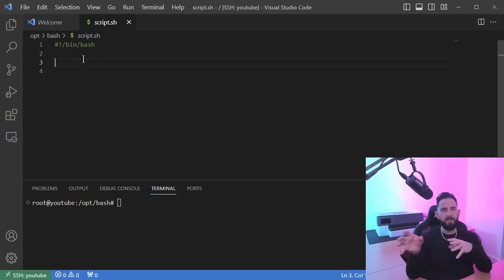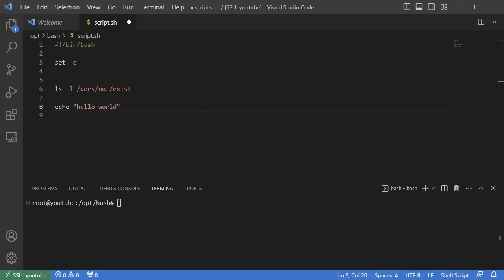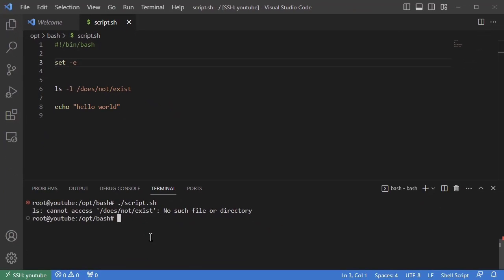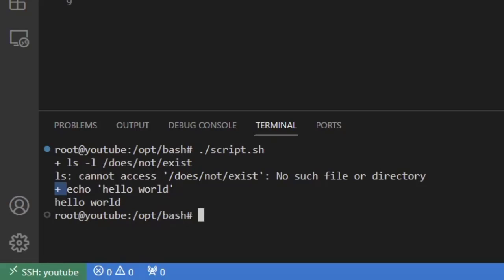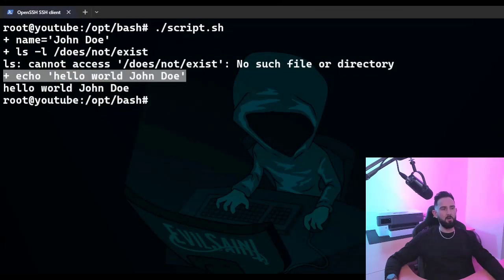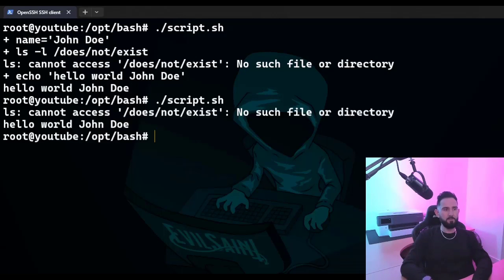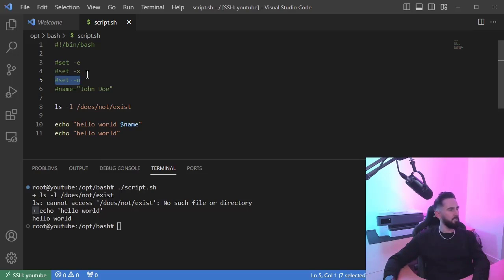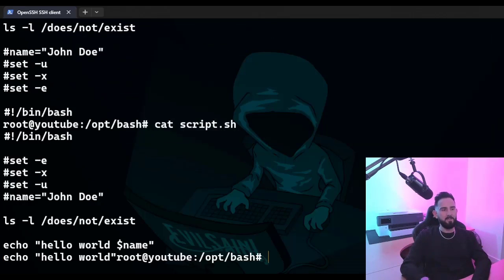Debugging Bash Scripts: The Power of set -e, set -x, set -o, and set -u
In this episode, we'll cover the essential bash debug options: set -e, set -x, set -o, and set -u. These options can help you detect and troubleshoot errors in your bash scripts, making your development process faster and more efficient. Whether you're a beginner or an experienced bash programmer, this video will teach you how to use these powerful tools to debug your scripts.